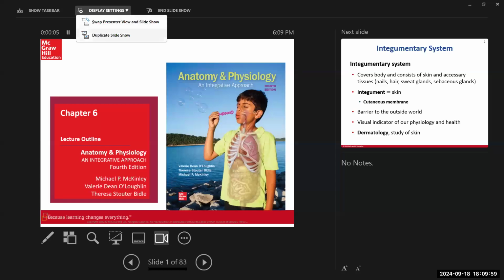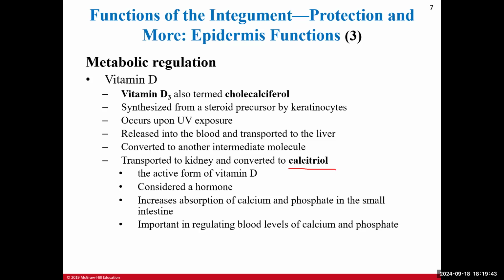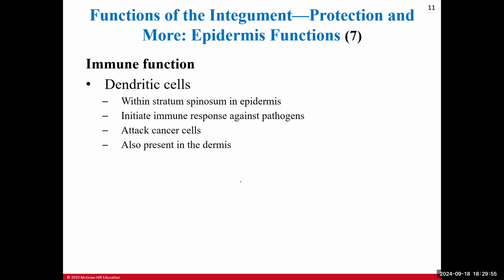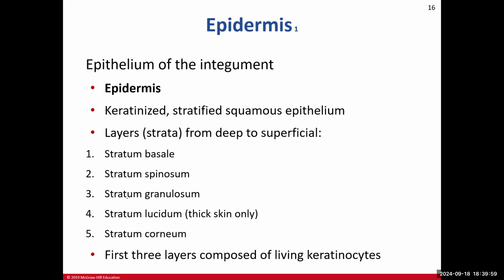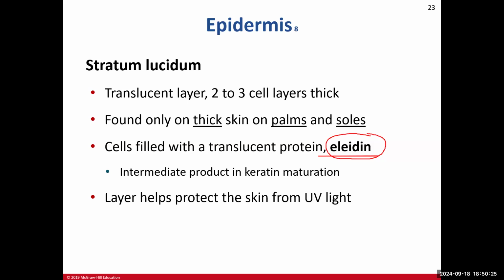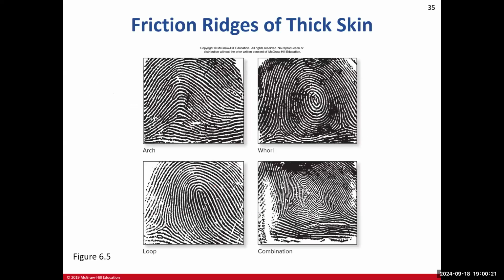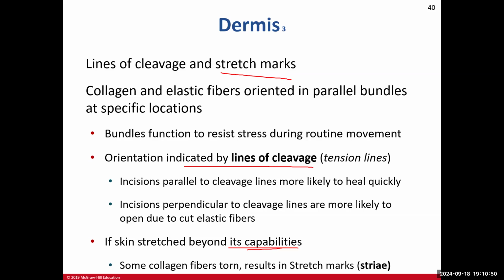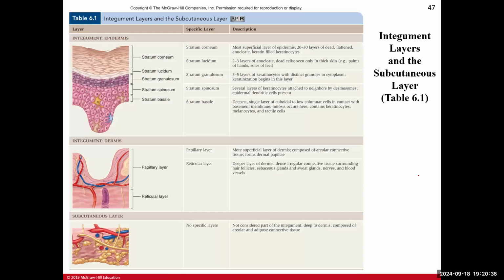Day 7 BIO 210 700 Lecture FA2024 Integument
Integumentary System; Composition of the Integument; Functions of the Integument—Protection and More: Epidermis Functions; Composition and Functions of the Integument; Layers of the Integument; Epidermis; Epidermal Strata; Thick Skin and Thin Skin; Production of Melanin by Melanocytes; Friction Ridges of Thick Skin; Clinical View: UV Radiation, Sunscreens, and Sunless Tanners; Dermis; Layers of the Dermis; Lines of Cleavage; Subcutaneous Layer.